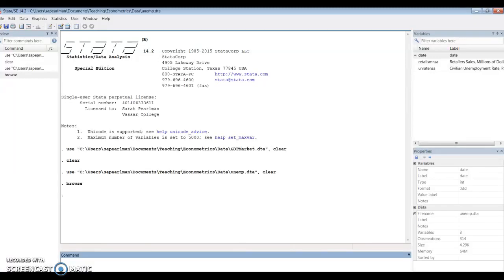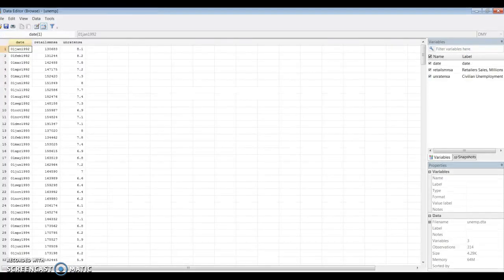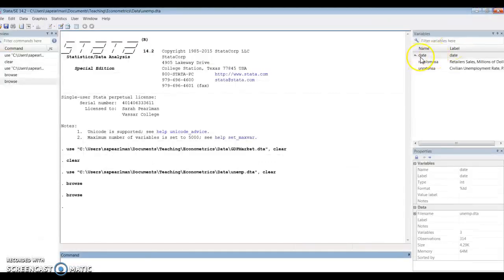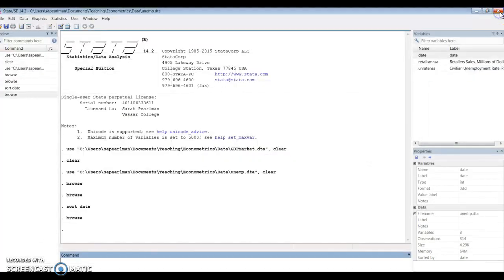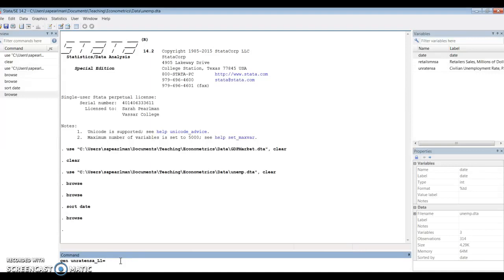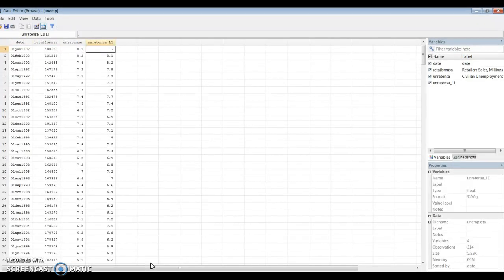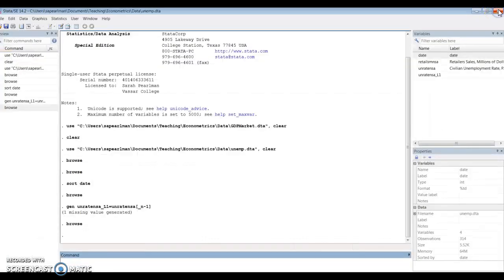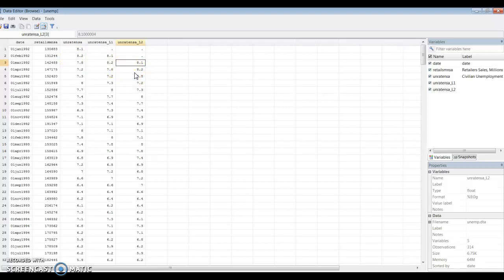Creating Lagged Variables in Stata